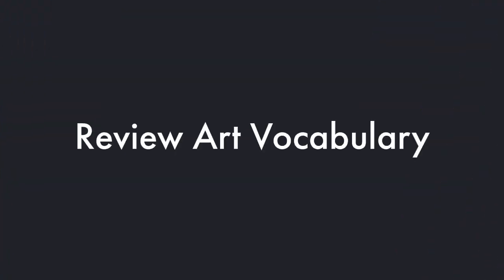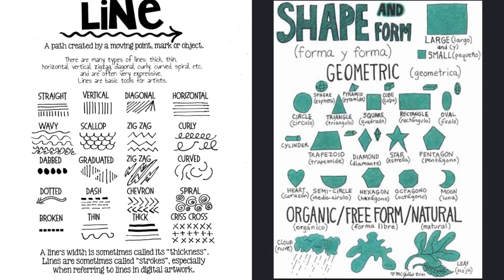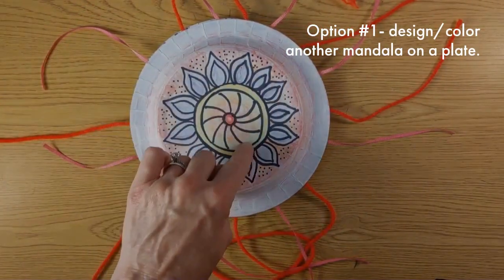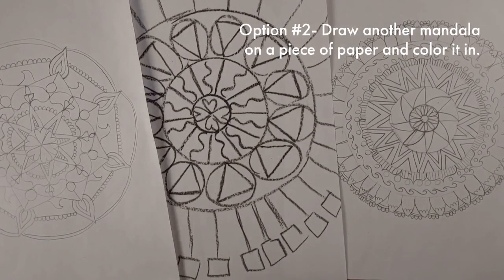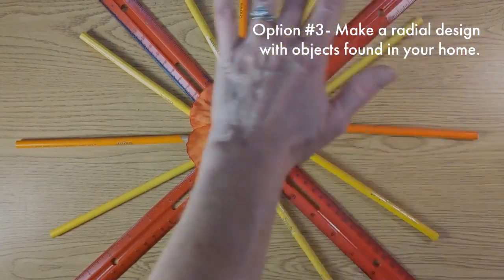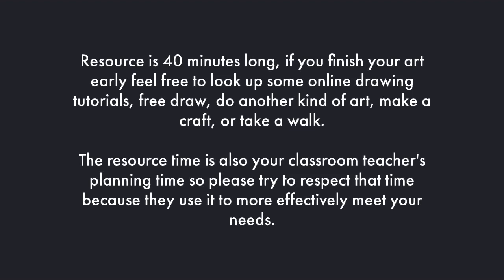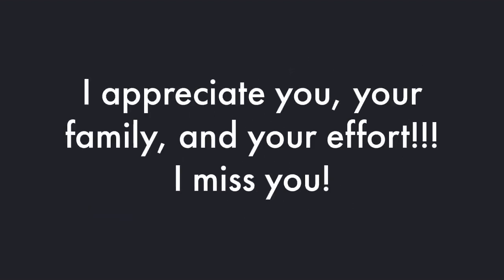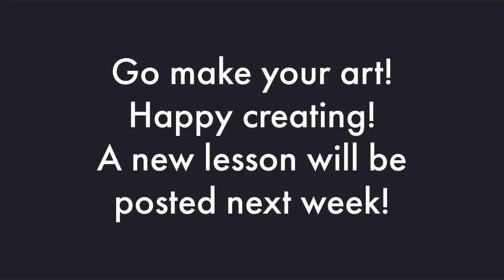Twin Lakes Academy Elementary Art Lesson 9-21/9-25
Learn the next steps of our mandala project!